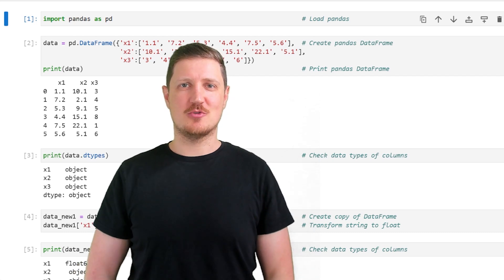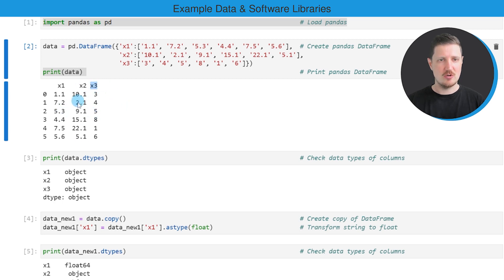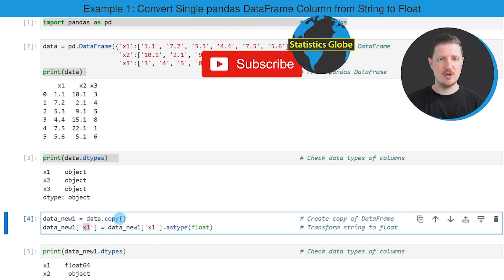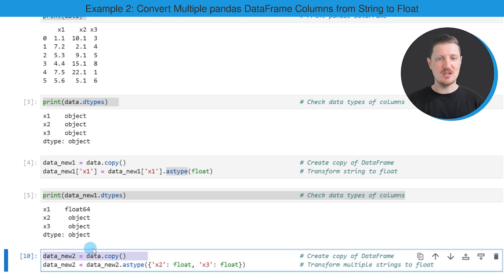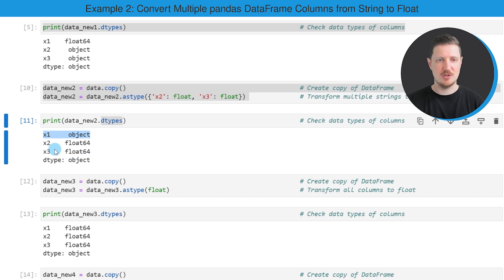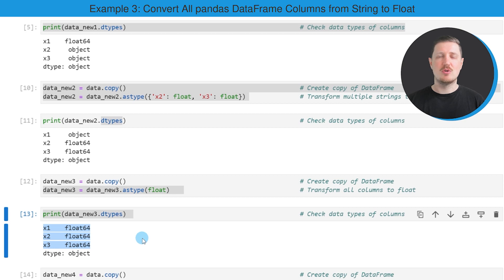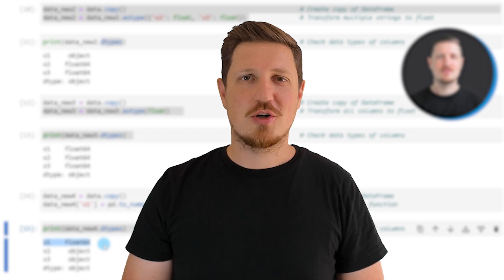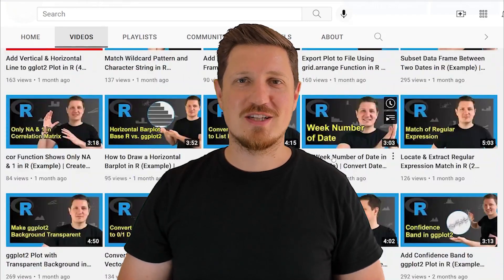Convert Float to String in pandas DataFrame Column in Python (4 Examples) | Using astype() & apply()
How to convert a float column to the string data type in a pandas DataFrame in the Python programming language. More details
Python code of this video:

data = pd.DataFrame({'x1':[1.1, 2.2, 3.3, 4.4, 5.5],  # Create pandas DataFrame
                     'x2':[1.5, 2.5, 3.5, 4.5, 5.5],
                     'x3':[0.1, 0.2, 0.3, 0.4, 0.5]})

print(data.dtypes)                                    # Check data types of columns
# x1    float64
# x2    float64
# x3    float64
# dtype: object

data_new1 = data.copy()                               # Create copy of DataFrame
data_new1['x1'] = data_new1['x1'].astype(str)         # Transform float to string

print(data_new1.dtypes)                               # Check data types of columns
# x1     object
# x2    float64
# x3    float64
# dtype: object

data_new2 = data.copy()                               # Create copy of DataFrame
data_new2 = data_new2.astype({'x2': str, 'x3': str})  # Transform multiple floats to string

print(data_new2.dtypes)                               # Check data types of columns
# x1    float64
# x2     object
# x3     object
# dtype: object

data_new3 = data.copy()                               # Create copy of DataFrame
data_new3 = data_new3.astype(str)                     # Transform all columns to string

print(data_new3.dtypes)                               # Check data types of columns
# x1    object
# x2    object
# x3    object
# dtype: object

data_new4 = data.copy()                               # Create copy of DataFrame
data_new4['x1'] = data_new4['x1'].apply(str)          # Transform string to float

print(data_new4.dtypes)                               # Check data types of columns
# x1     object
# x2    float64
# x3    float64
# dtype: object